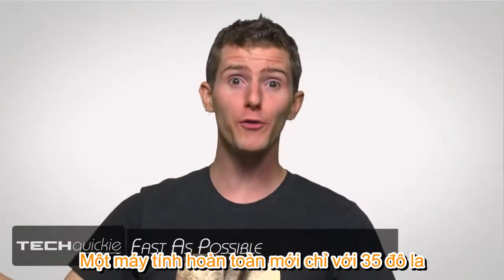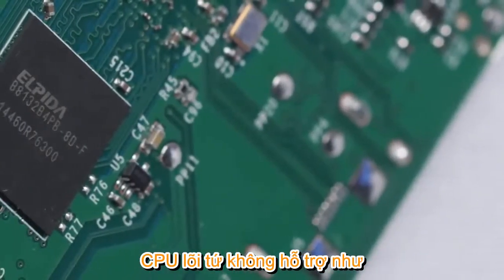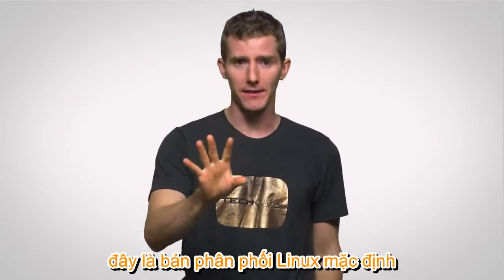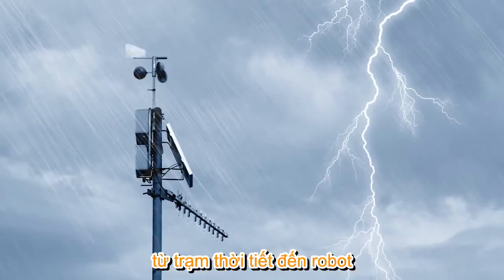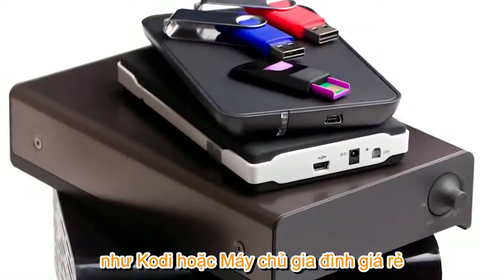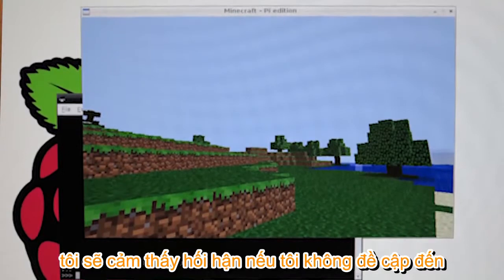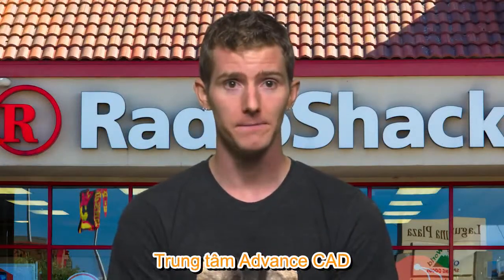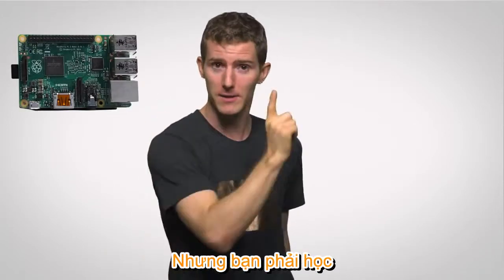Tổng quan tính năng của Raspberry Pi